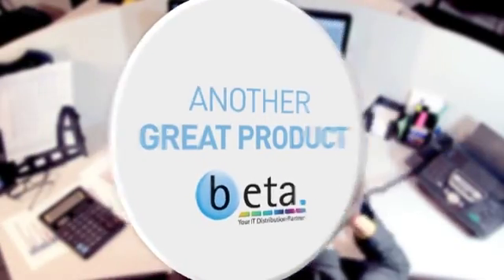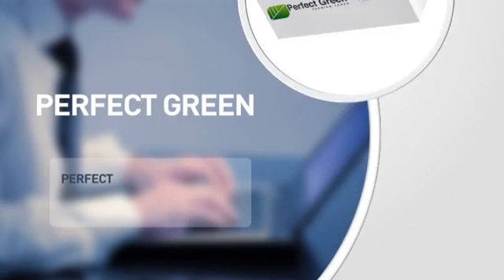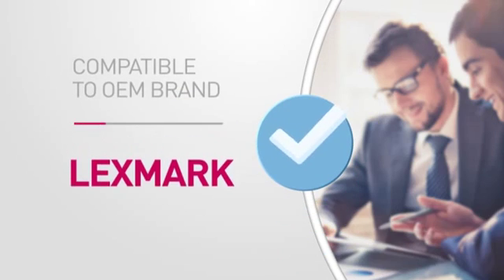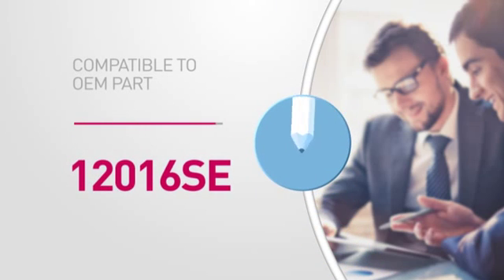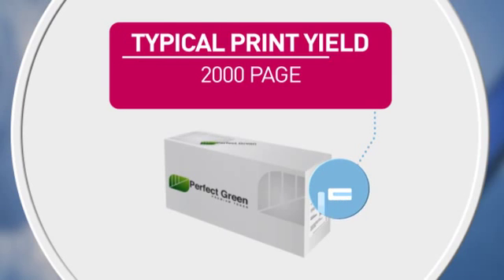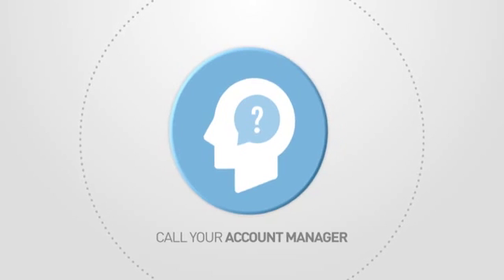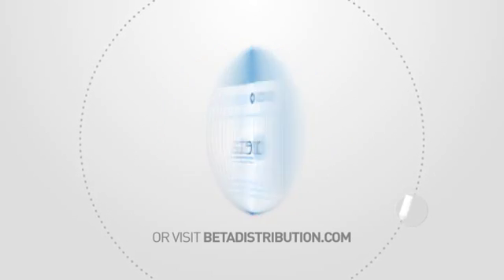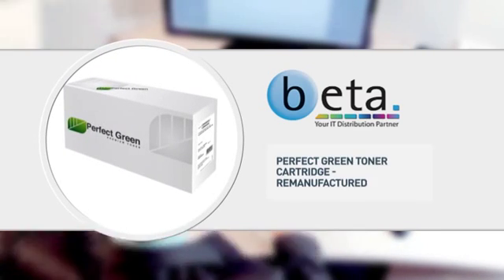Perfect Green Remanufactured for Lexmark PER12016SE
Perfect Green Toner Cartridge - Remanufactured for Lexmark (12016SE) - Black - Laser - 2000 Page - 1 Pack